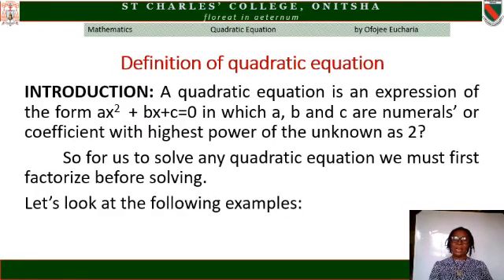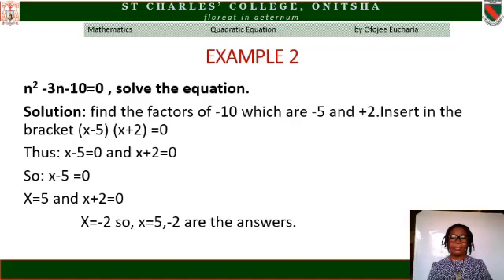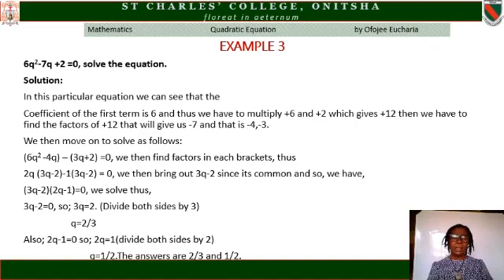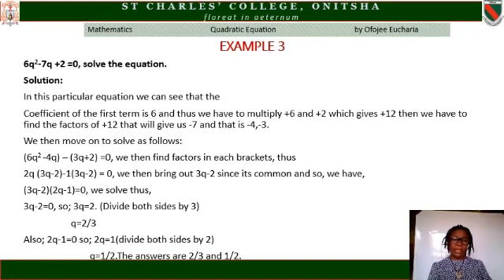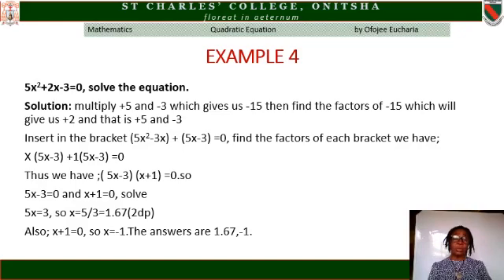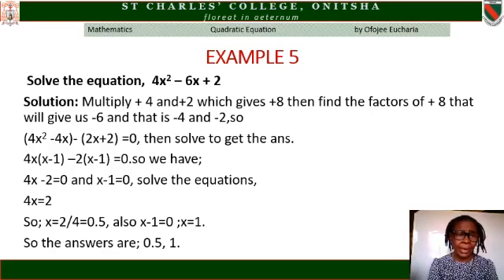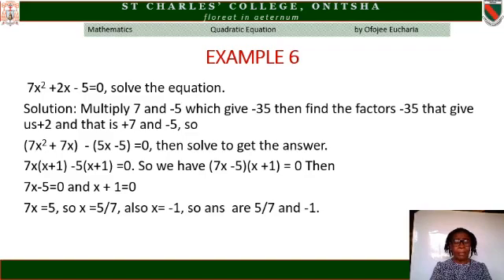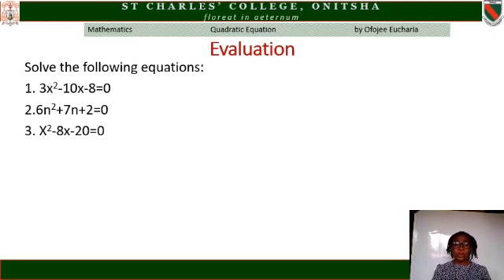Maths QUADRATIC EQUATIONS by Eucharia Ofojee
"Quadratic Equations," Maths lesson by Eucharia  Ofojee, teacher at St Charles' College, Onitsha, Nigeria.